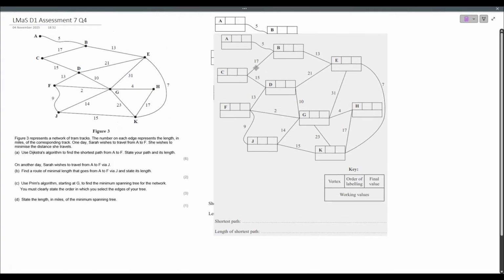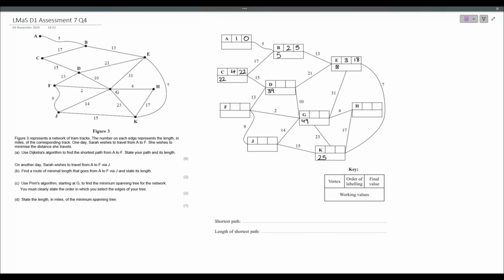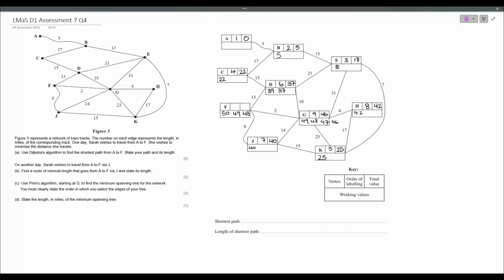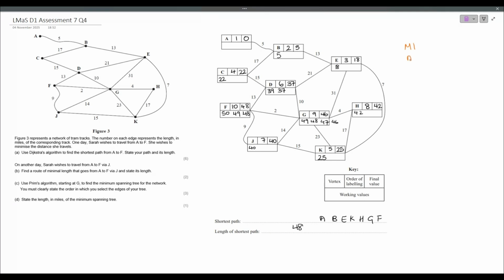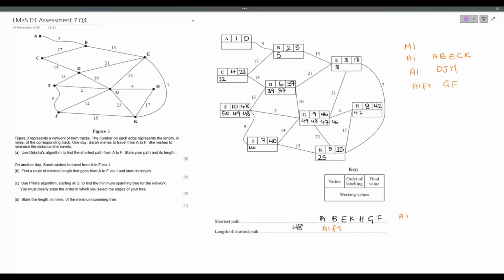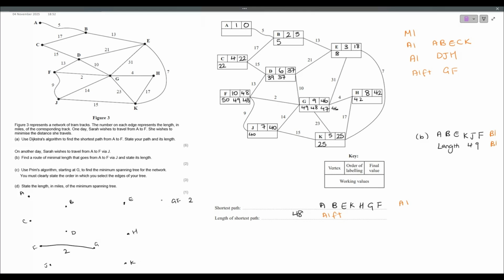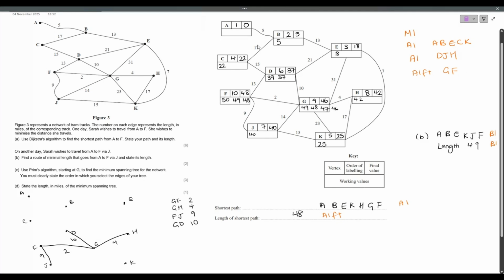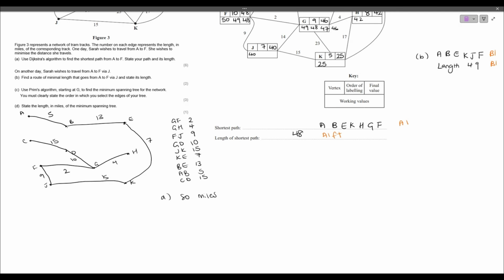LMaS D1 Assessment 7 Q4